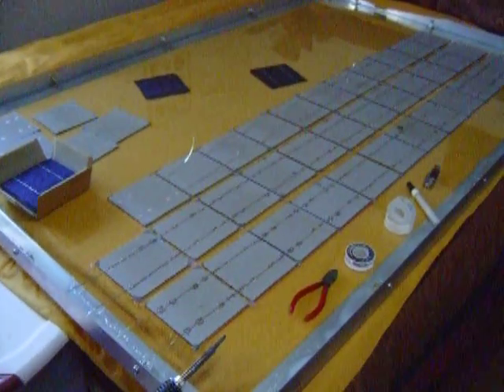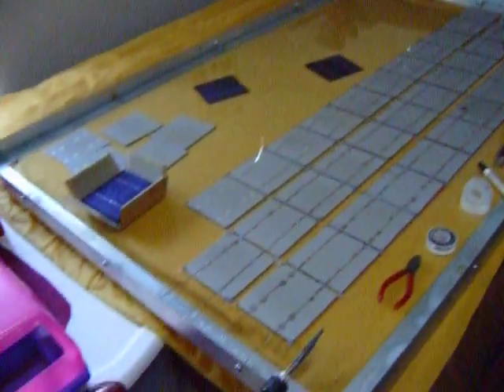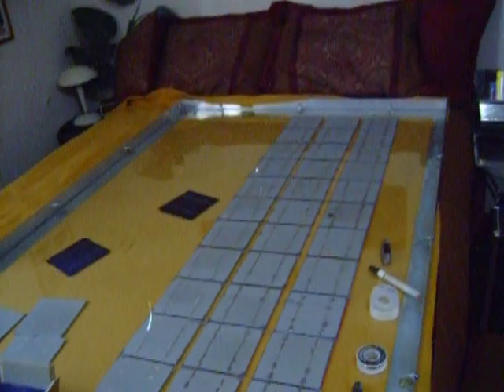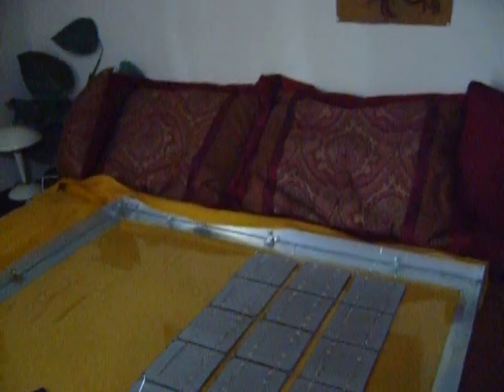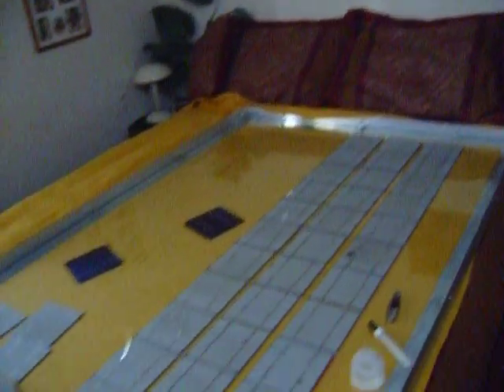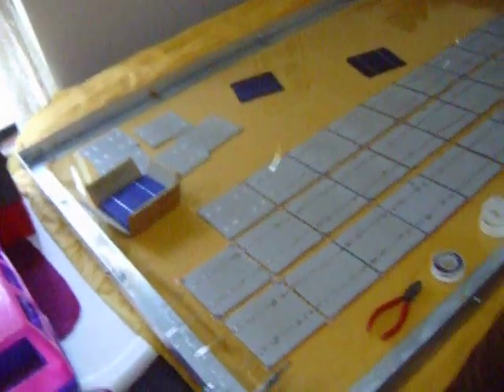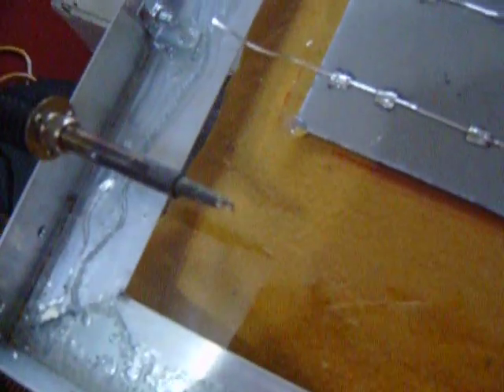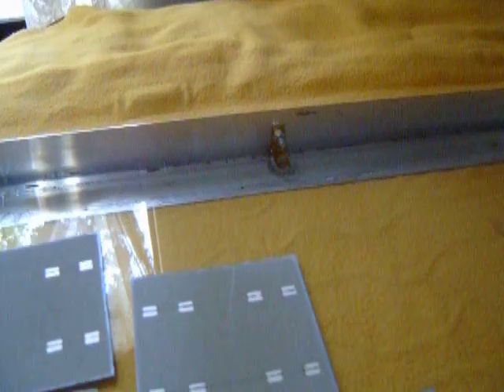Progress On 24 Volt Solar Panel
I am in the progress of placing and soldering monocrystalline solar cells in place on my 43x67 inch tempered glass.